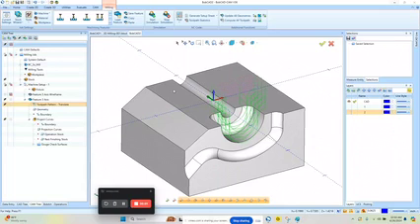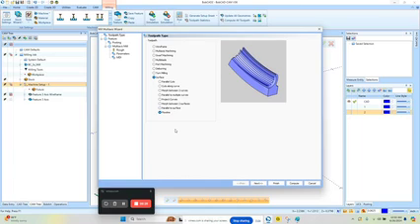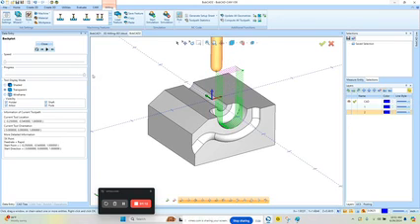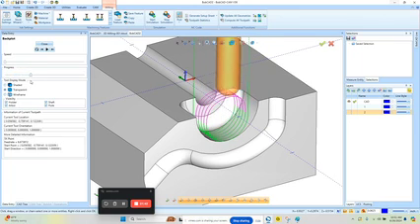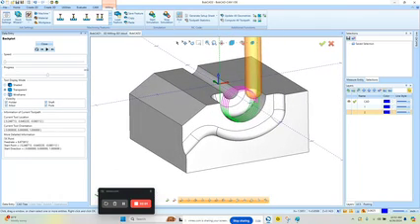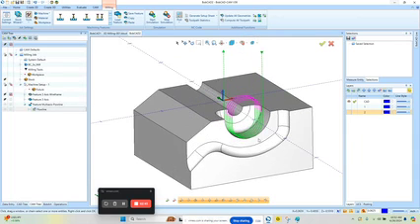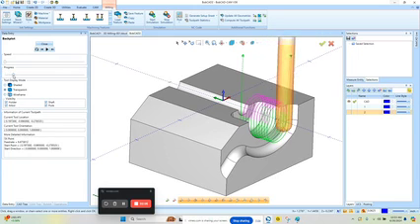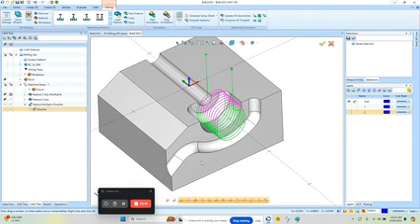BobCAD CAM V36 Flow Line